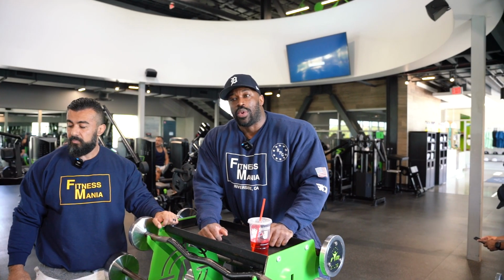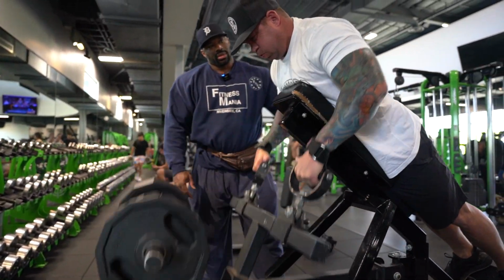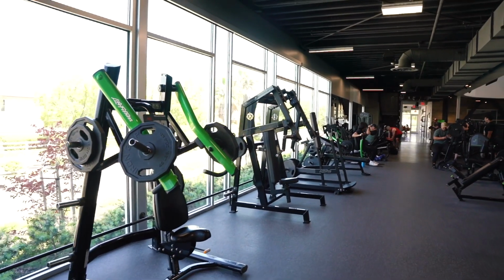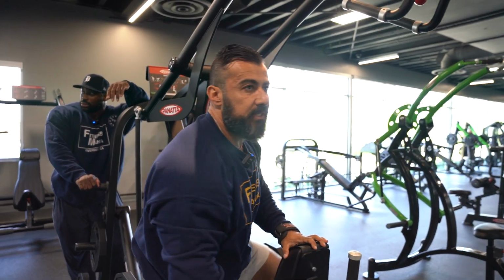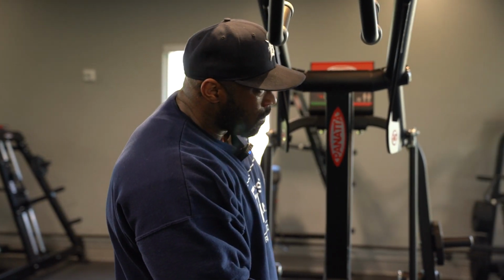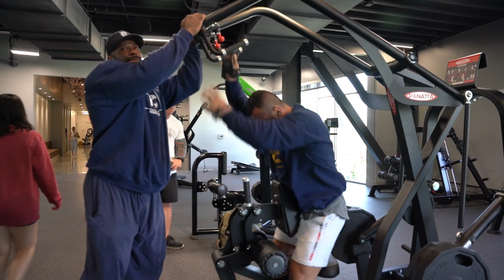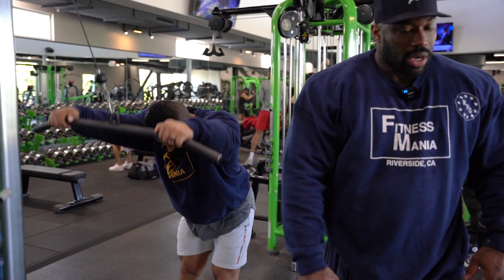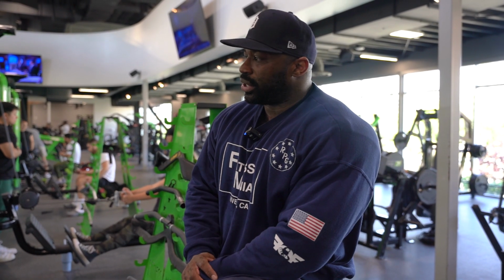BACK WORKOUT | NEW GYM LAYOUT | Fitness Mania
Intense back workout at Fitness Mania featuring the new layout of the gym. Tune in for next weeks video!